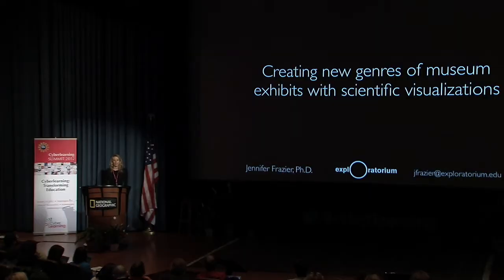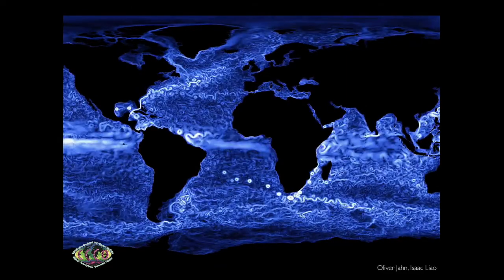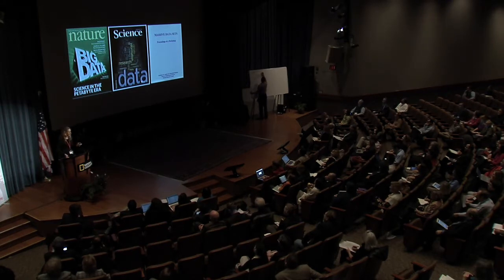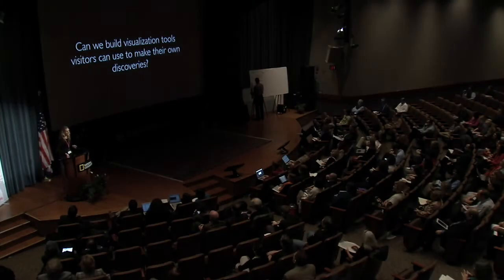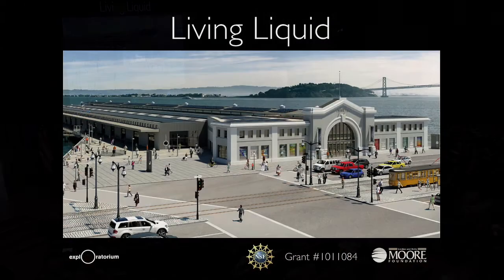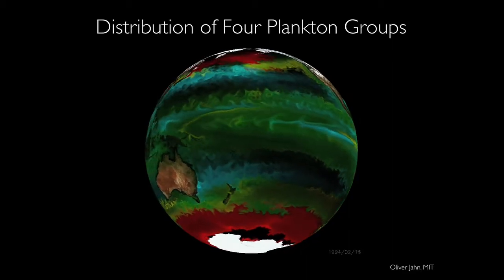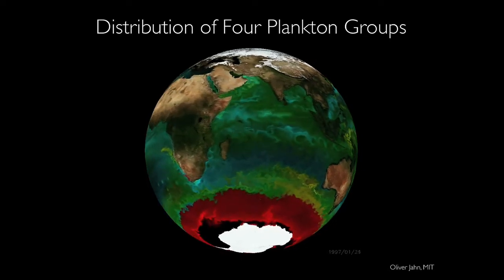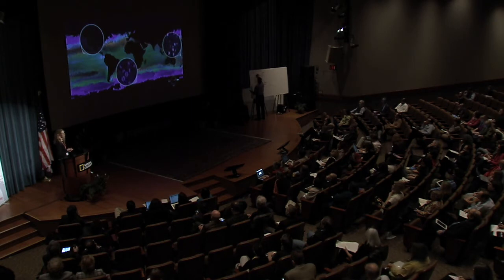Jennifer Frazier: Creating New Genres of Museum Exhibits with Scientific Visualizations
Jennifer Frazier, from the Exploratorium, at the Cyberlearning Research Summit on January 18, 2012, Talk Set 3: Everyday Contexts for Cyberlearning, Beyond School.